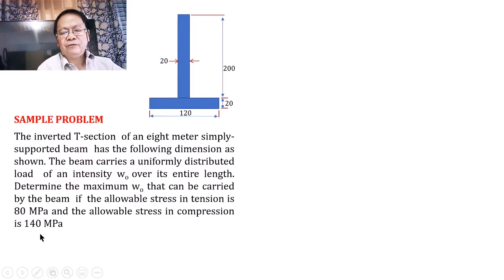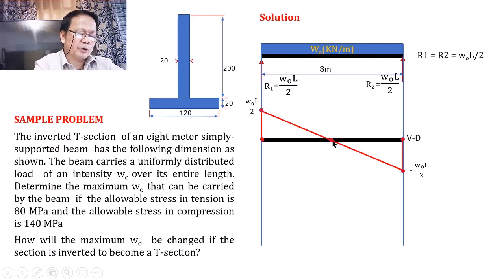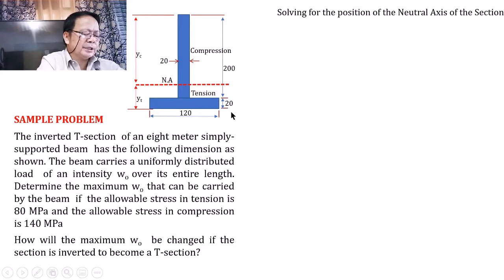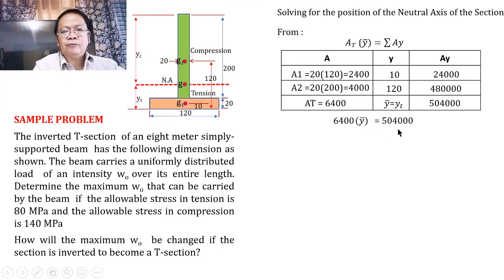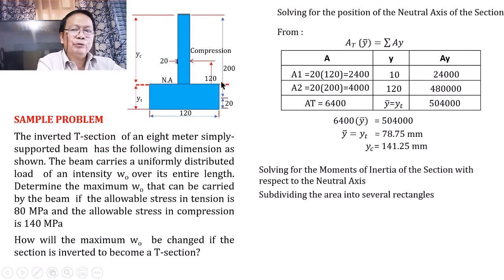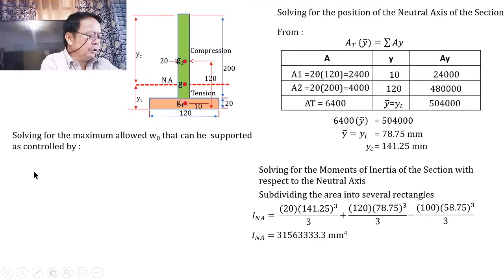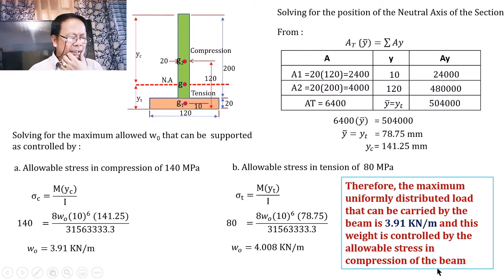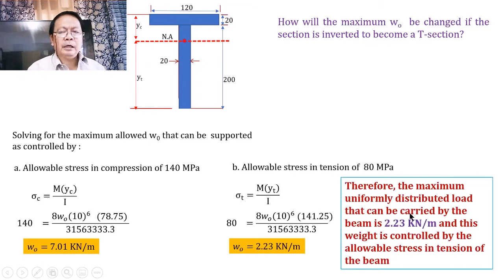Unsymmetrical Beam Sample Problem No. 2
This video presentation shows a detailed and step by step solution in analyzing beam with unsymmetrical section. This also shows some useful techiques in solving for the moments of Inertia with respect to  the neutral axis of the beam cross-section when the section  is unsymmetrical.